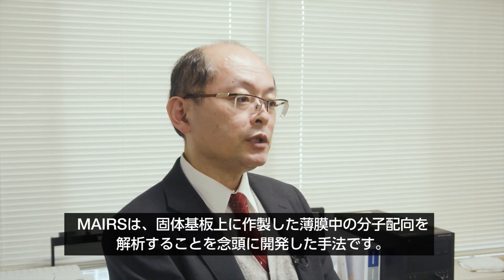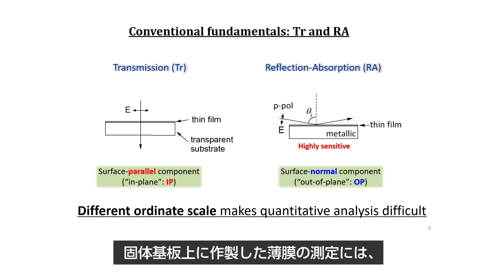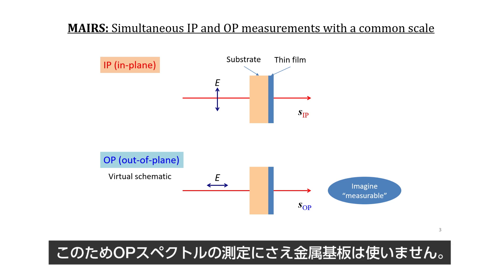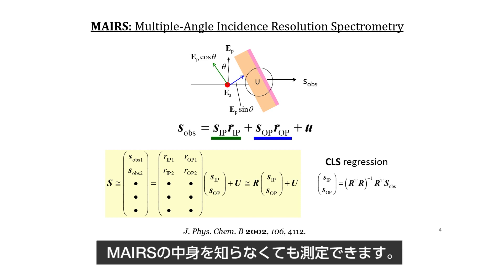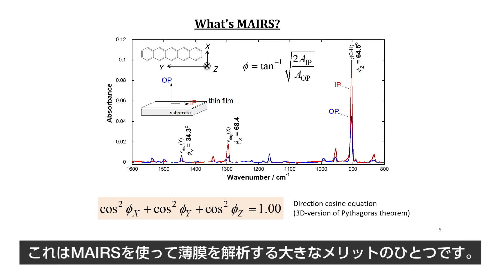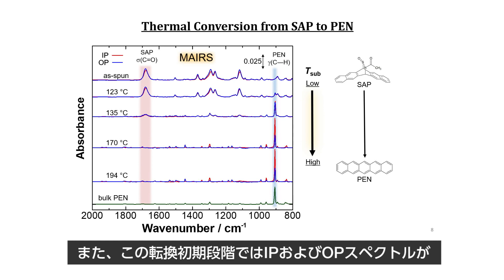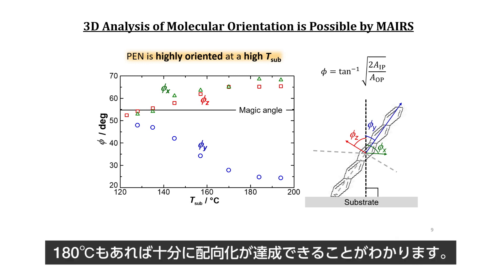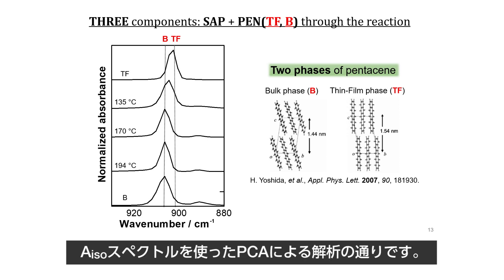MAIRS : 薄膜の分子配向を読み解く最先端の分析法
京都大学 化学研究所 教授 長谷川健先生によって発明された、画期的な薄膜構造解析手法であるMAIRS法について長谷川先生に解説いただきます。薄膜の性質や機能の設計に分子集合構造の検討は不可欠です。従来、薄膜の解析はFT-IRでは非常に難しい課題でした。薄膜の解析にはX線回折法（XRD）が一般的な手法ですが、XRDは非晶の解析には適していません。FT-IRにアクセサリとして簡単に搭載可能なMAIRS法は、前述の課題を解決し、薄膜についてより多くの化学情報を得ることを可能にします。